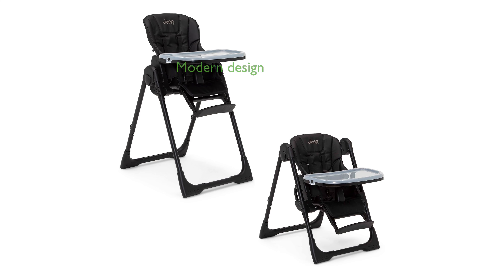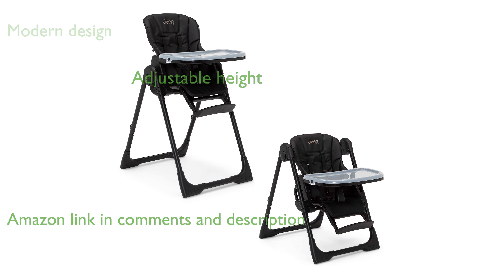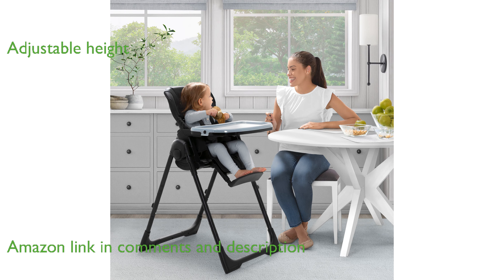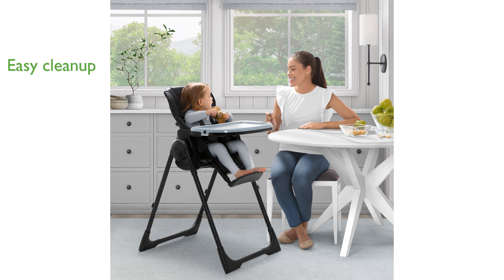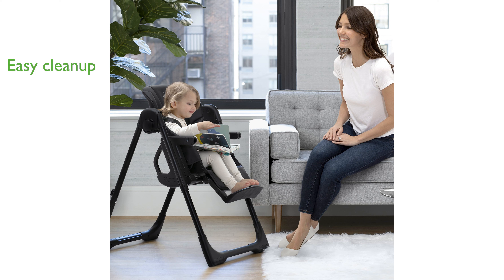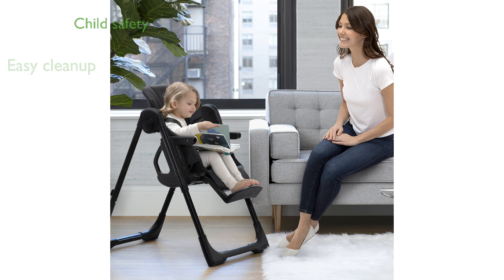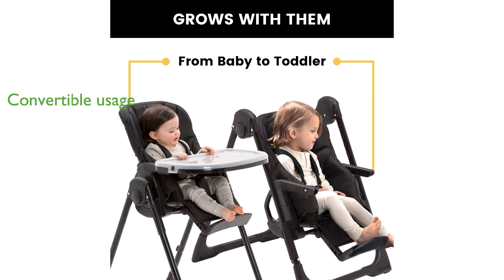REVIEW (2024): Jeep Classic High Chair 2-in-1. ESSENTIAL details.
The Jeep Classic High Chair 2-in-1 is designed with a sleek and modern aesthetic that suits contemporary homes.

This high chair is highly adaptable, featuring six adjustable height positions to grow with your child.

Parents will appreciate the luxurious, water-repellent fabric that makes cleaning up after meals a breeze.

Safety is a top priority with the five-point harness, ensuring your child is secure at all times.

The chair's versatility is evident as it easily converts into a toddler seat when your child outgrows the high chair.

Compact and space-saving, the high chair folds effortlessly for convenient storage and transport.